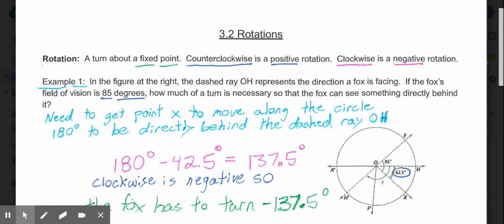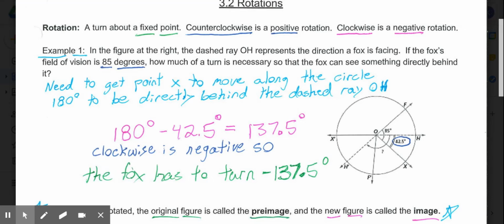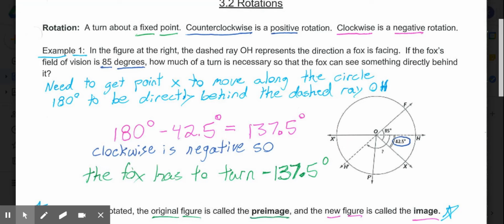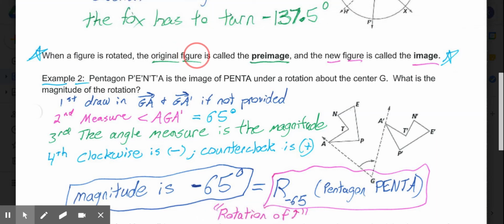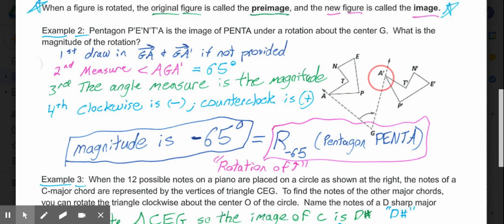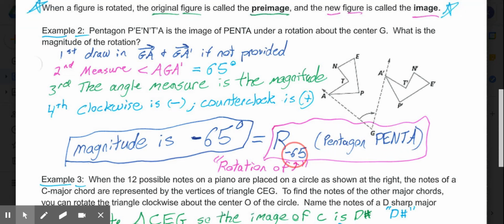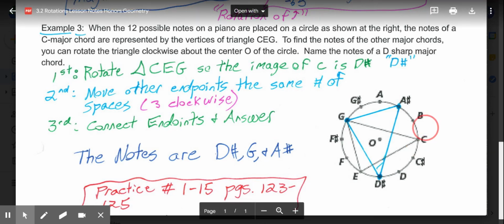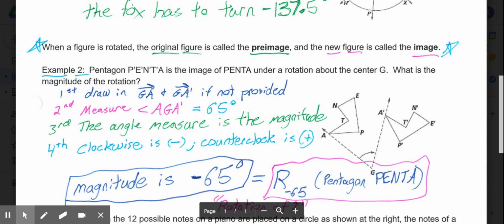3.2 Rotations Video Lesson Honors Geometry